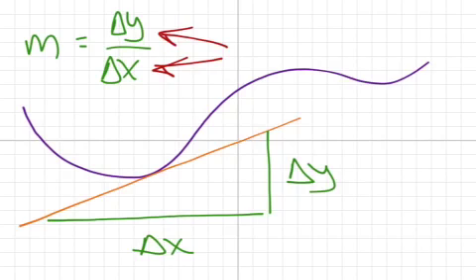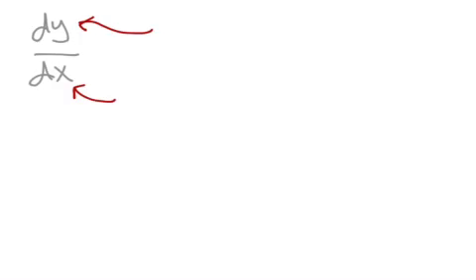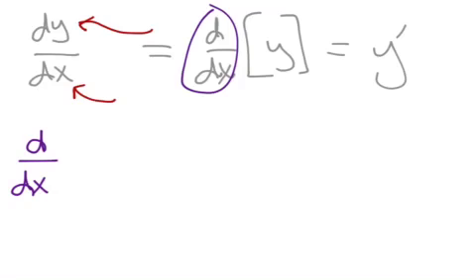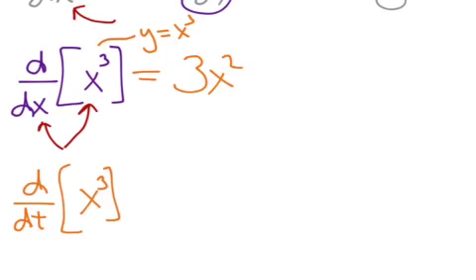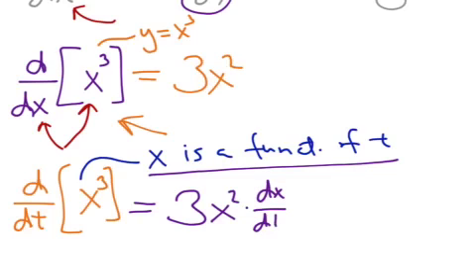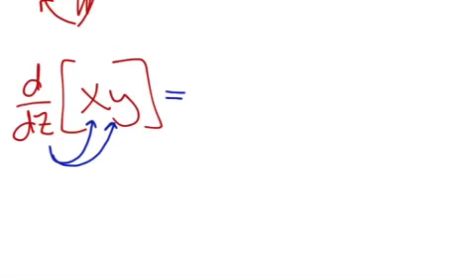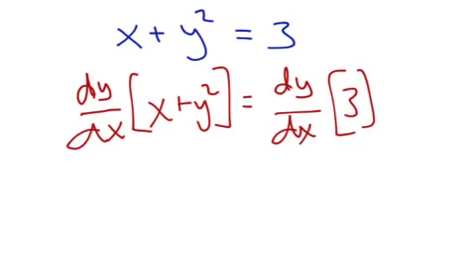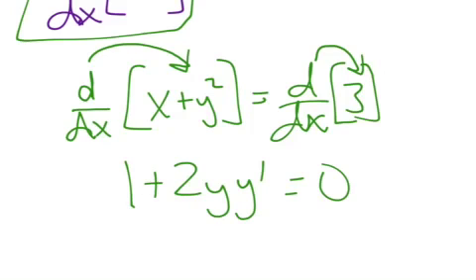Differentiating wrt a Different Variable